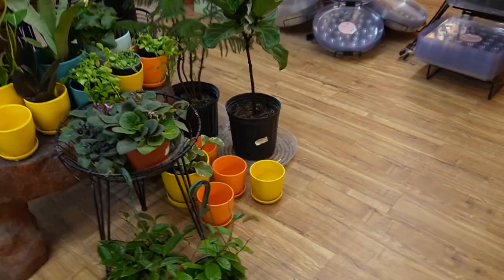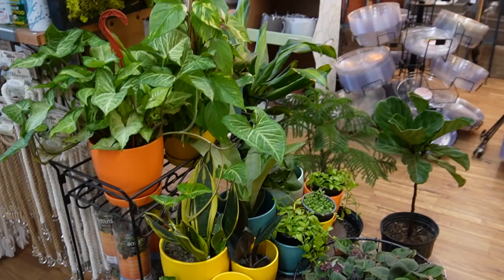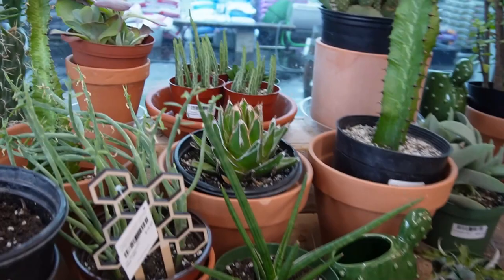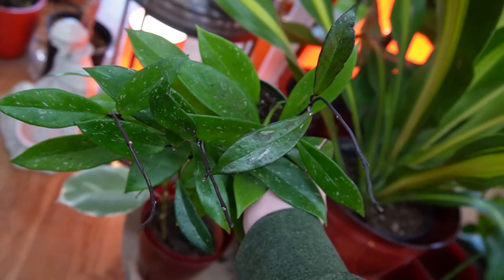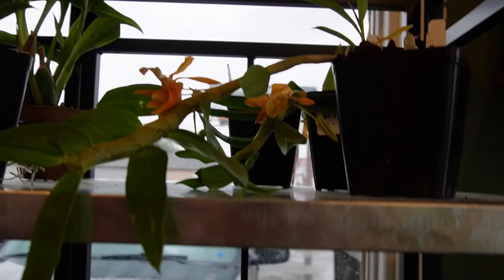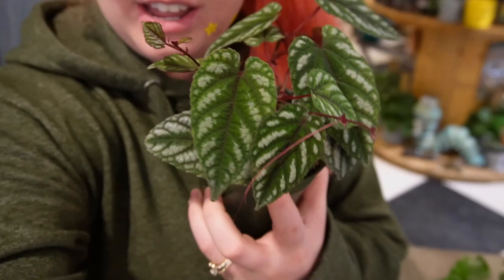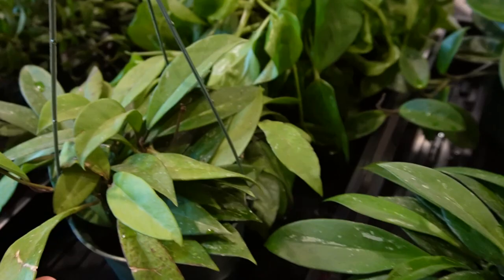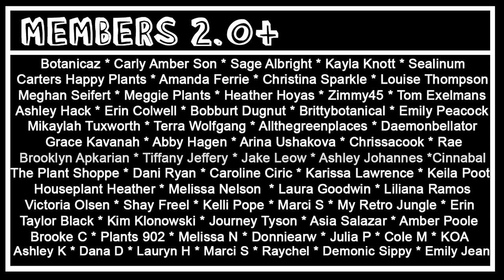15$ Wishlist Plant Shopping and Houseplant Shop Tour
today i take you plant shopping with me to north end organic nursery

MERCH!!!